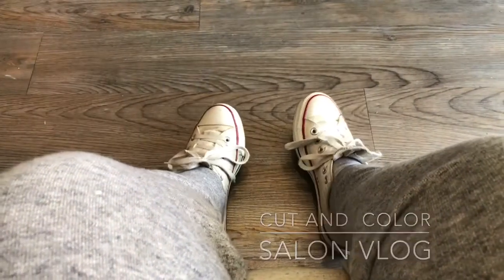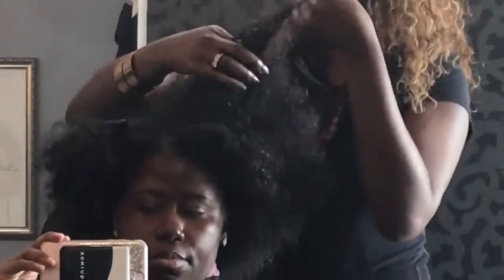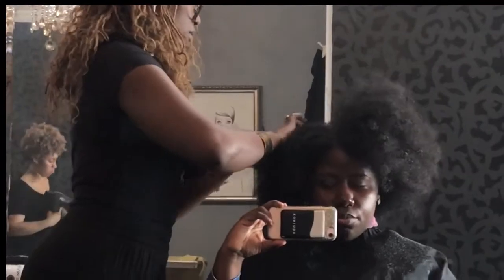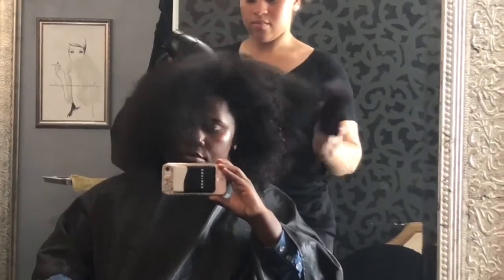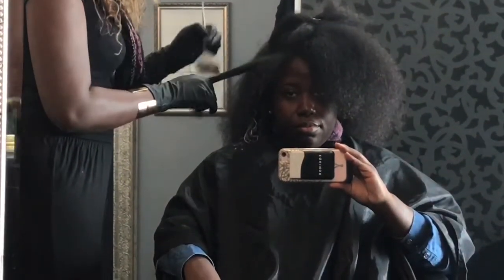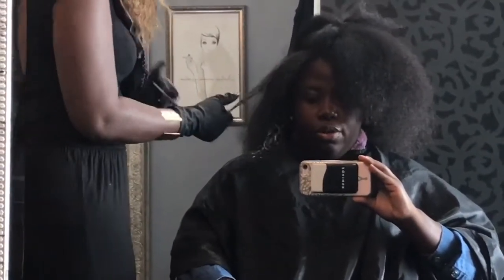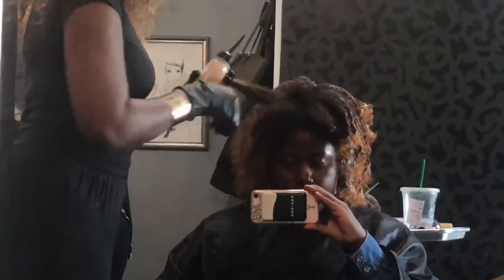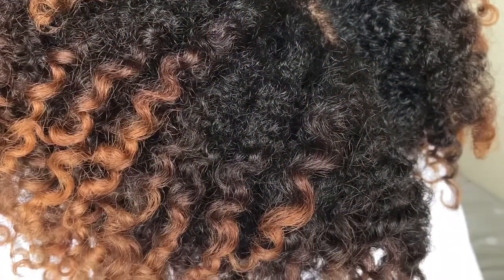NEW COLOR: Salon Vlog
Stylists info @haircokorkilla on Instagram- Salon K.Louis Salon Philadelphia, PA

FAQ:
Hair type :
Thick
Low porosity to Normal
Kinky/Curly/Wavy